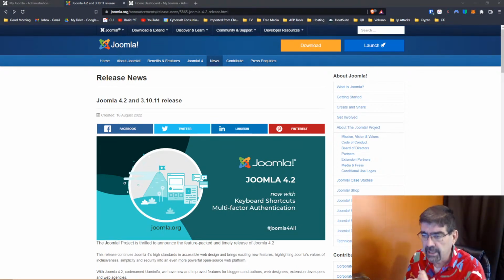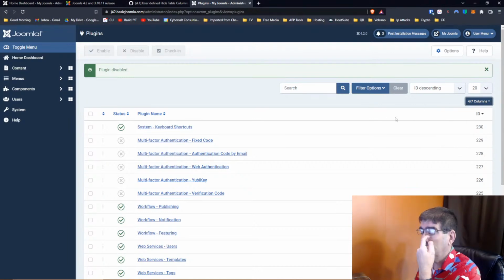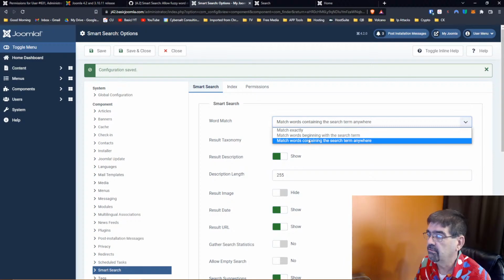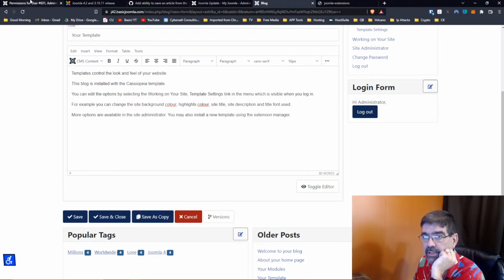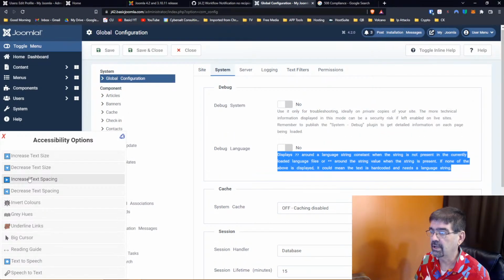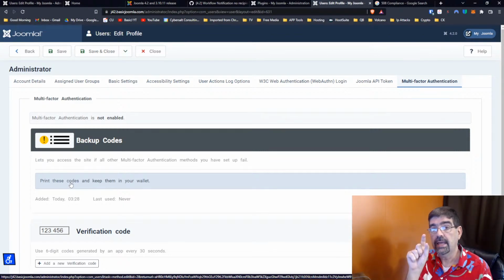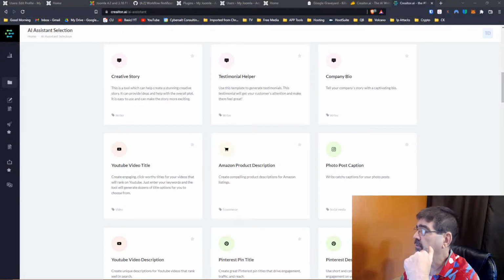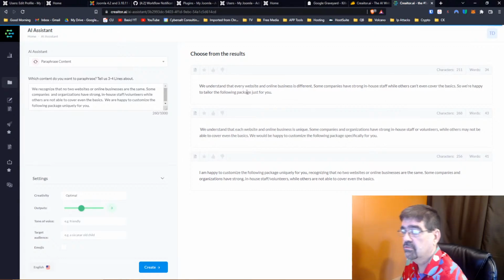Joomla 4.2 Release and 17th Birthday Celebration! - 👀 WMW 172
Joomla 4.2 has been released and today is Joomla's 17th birthday!!! Join in on the celebration of these two milestones as we look at the 10 things new in Joomla 4.2

00:00:00 - Intro, Sponsors & Joomla 17th Birthday
00:03:06 - Joomla 4.2 Release & Bug Pause
00:04:46 - New Features in Joomla 4.2
00:45:20 - Additional Fixes & Updates
01:07:21 - Community Q&A Discussion
01:21:56 - Joomla 3 to 4 Migration Tips
01:35:21 - Personal Updates & Team News
01:48:36 - Creator.ai Demo (AI Content Tool)
02:08:58 - Community Thanks & Social Links Outro

Keyboard Shortcuts for Accessibility
Multi-Factor Authentication (replaces Two-Factor Authentication)
Windows Hello support in WebAuthn
User-defined hide table columns
Allow typing in the media field
Indicate if the category is not published
Allow to disable session metadata tracking for guest users
Reduce the number of permission columns
Smart Search: Allow fuzzy word matching
Package filter in the Extensions: Manage page